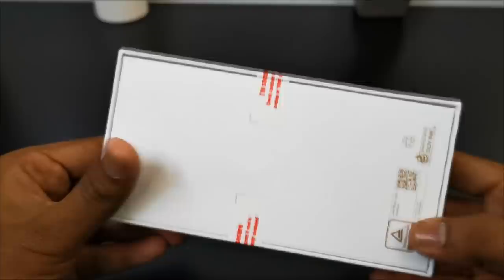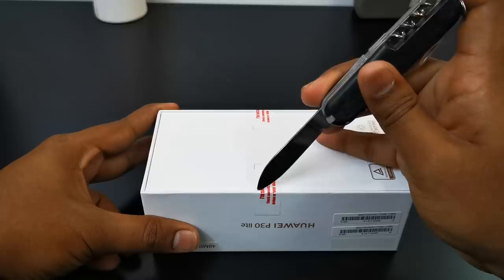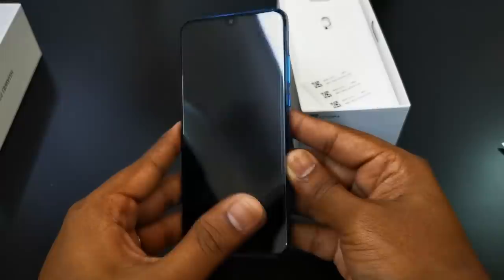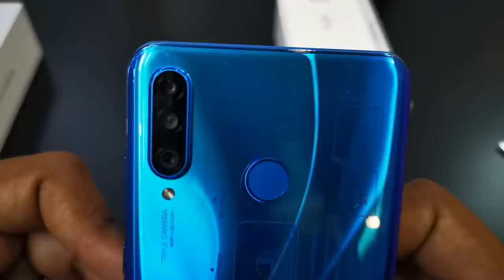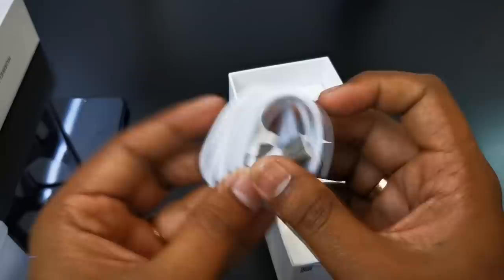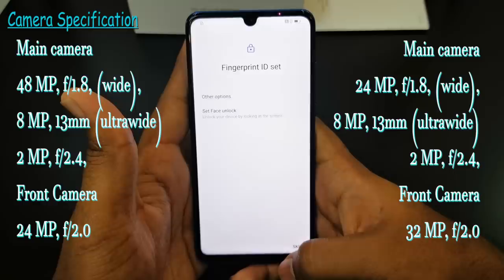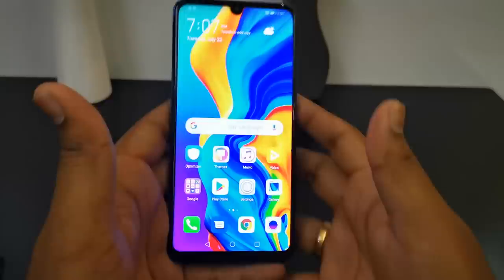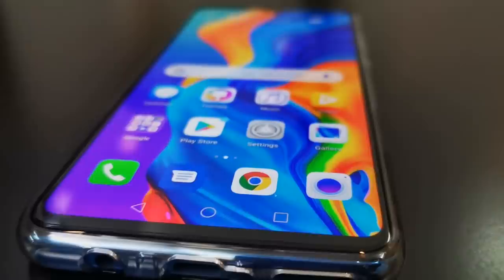Huawei P30 Lite Unboxing | Tech N Spice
Huawei P30 Lite is a Midrange budget phone.
It was launched in April 2019.
✅Let's Build a community for Tech Lovers...